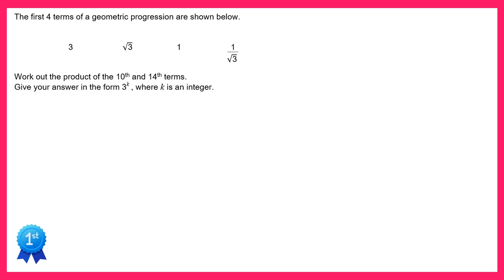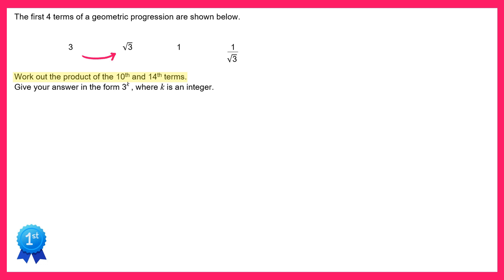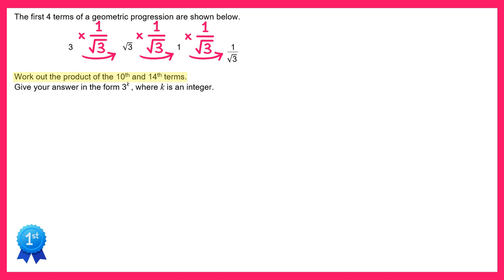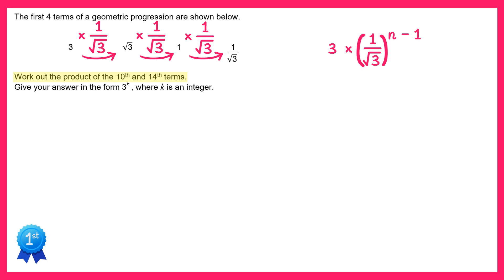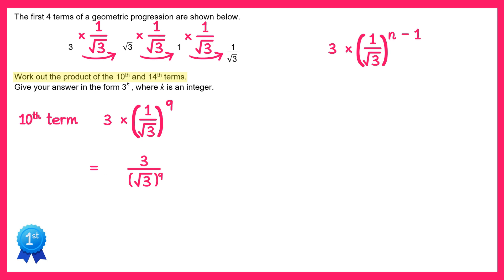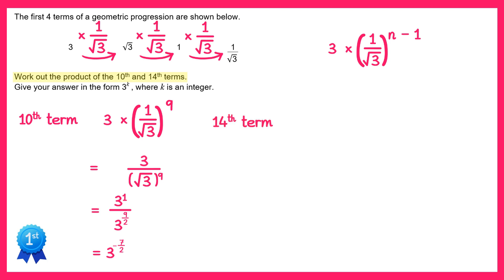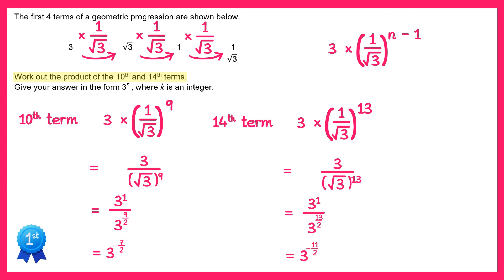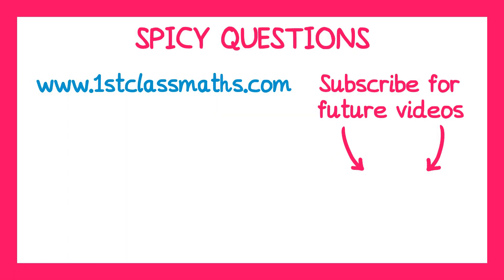Spicy Questions #17 Solution